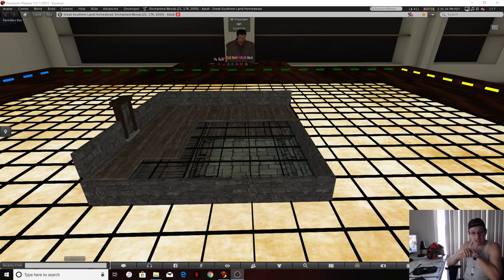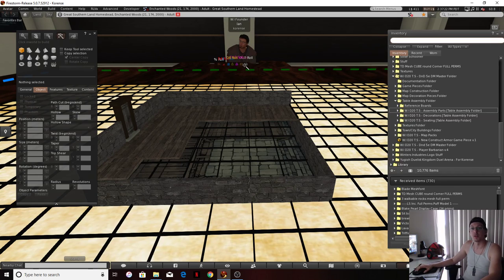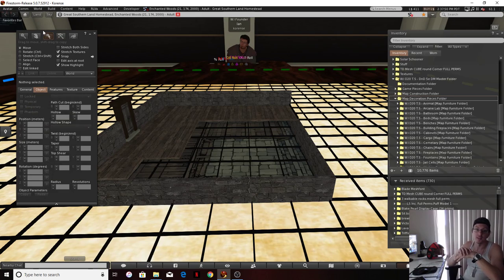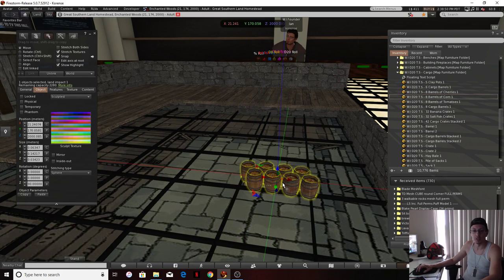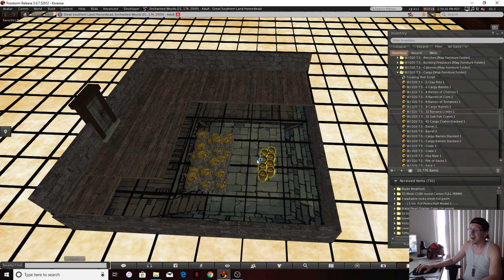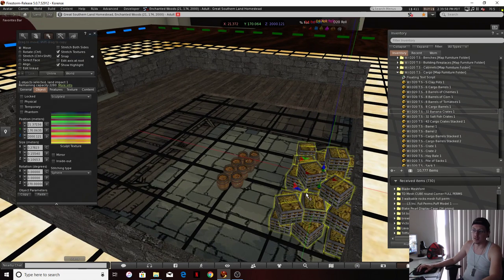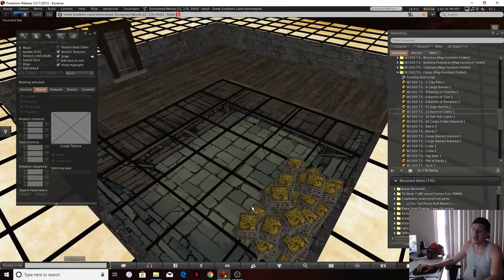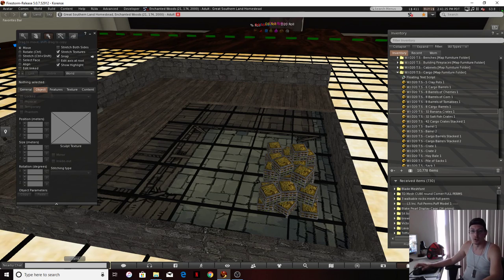Winters Industries D20 Tabletop System How-To Series Pt. 6 - Piece Placement on your Map